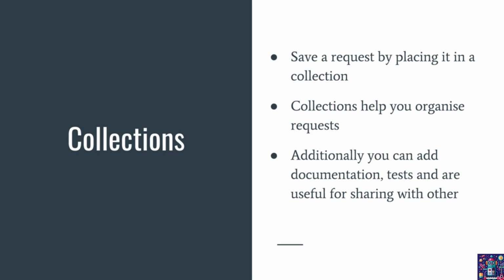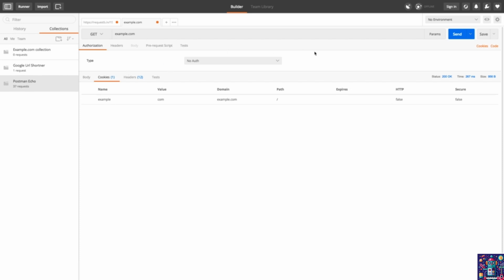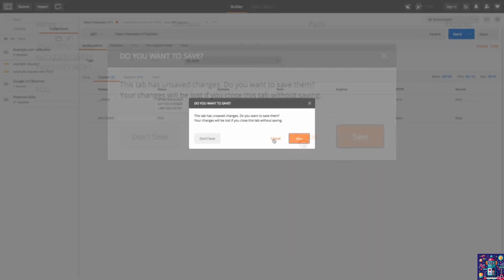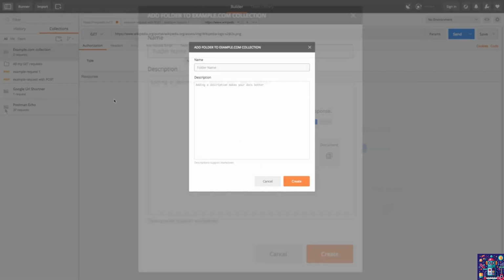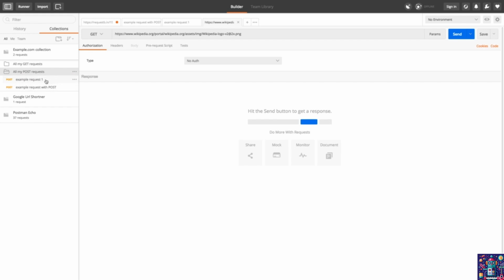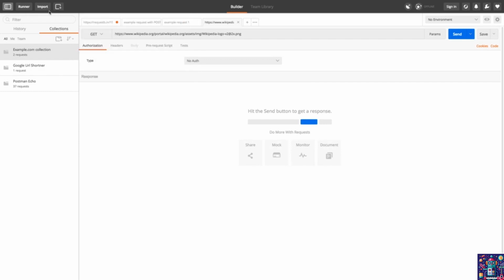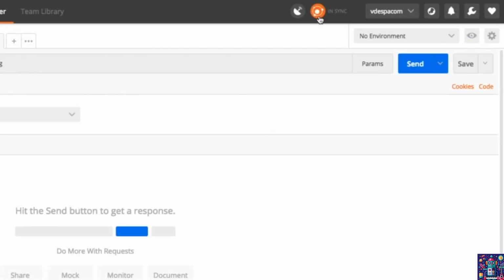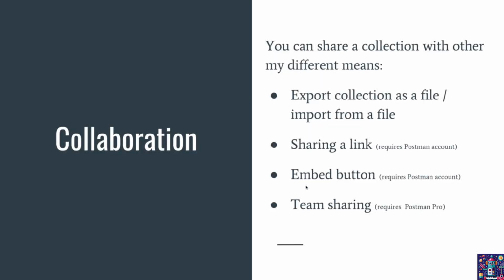6. Saving Requests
🚀 Master Postman Collections! | techietracks 💻

📌 In this video, you'll learn how to:
✅ Save and organize your API requests using Postman Collections.
📂 Group requests into folders for better management.
🔄 Use history to revisit and save past requests.
🤝 Share collections with your team via export or links.
🔐 Tips on securing your data while syncing with Postman servers.

✨ Whether you're a beginner or pro, this guide will boost your Postman skills!